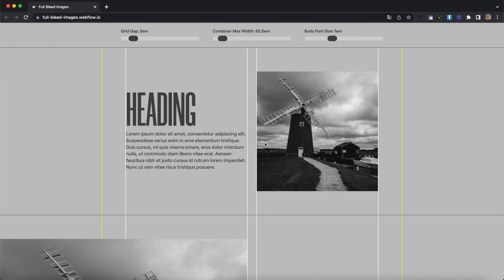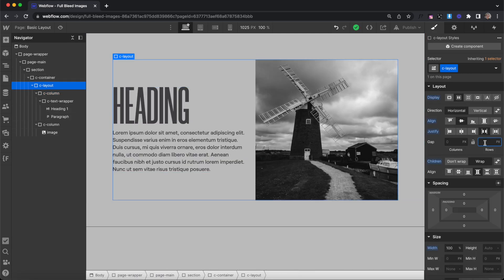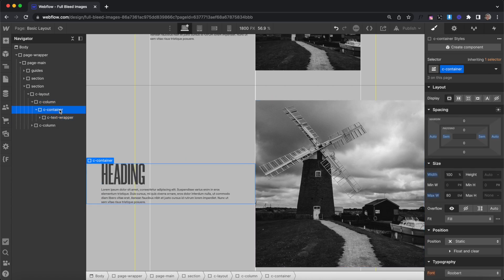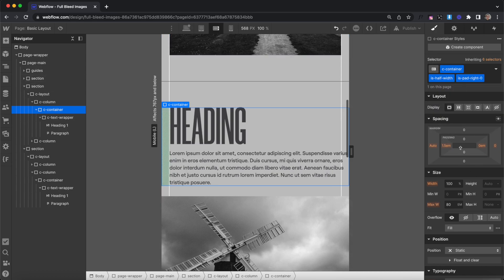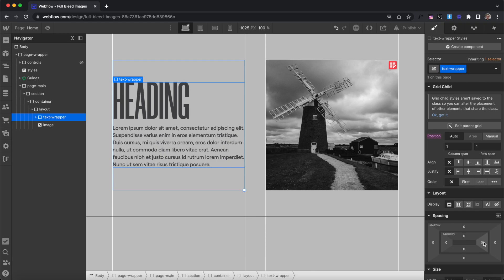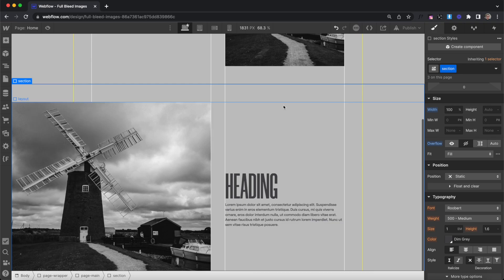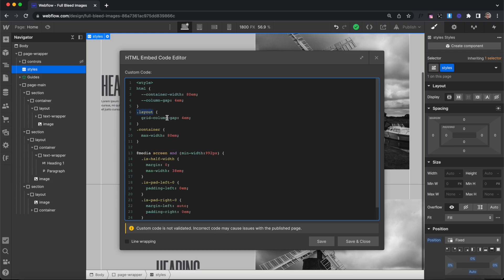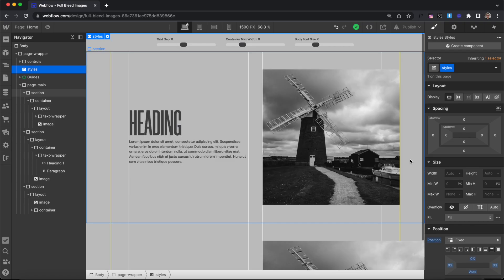Breaking Past Containers in Webflow